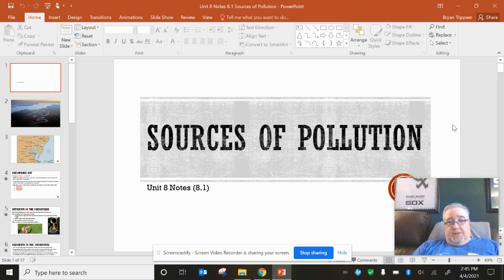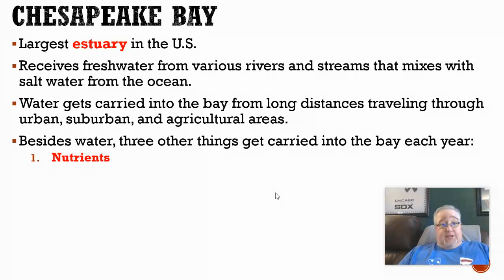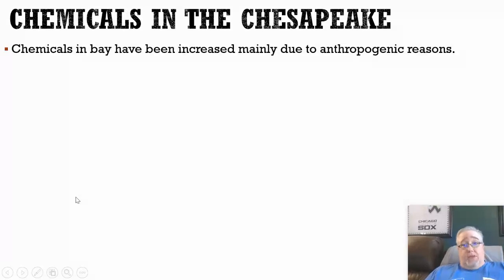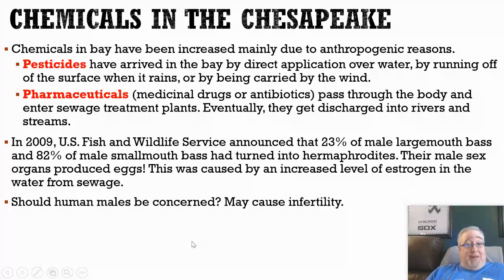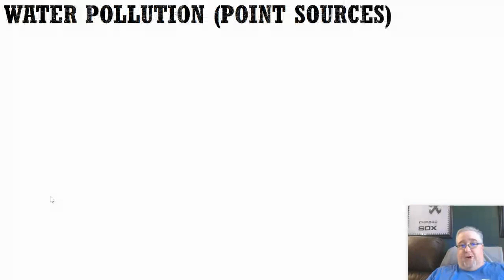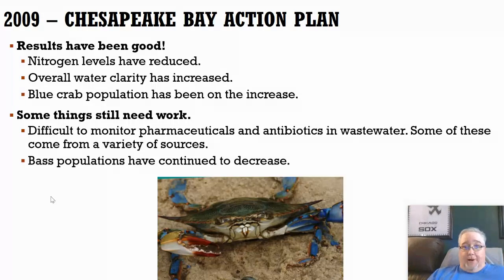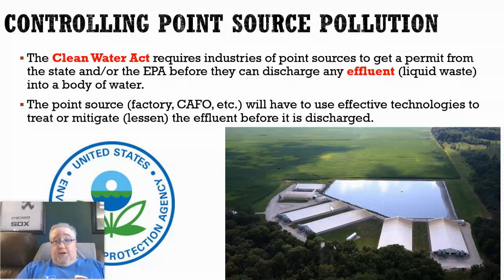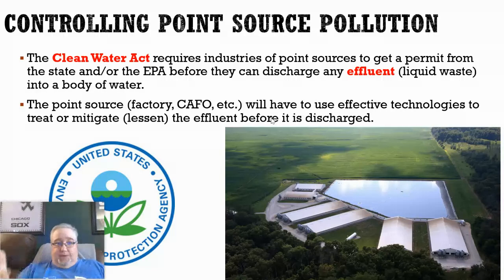Unit 8 "Sources of Water Pollution"